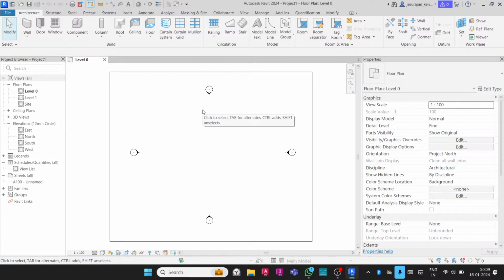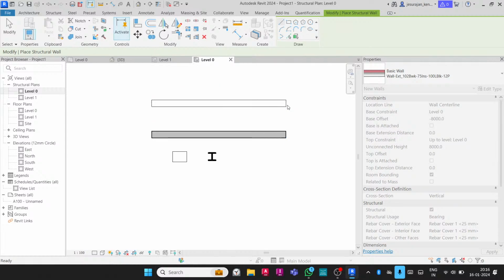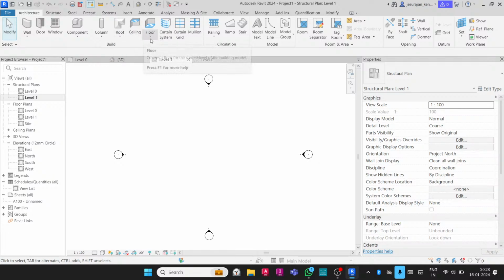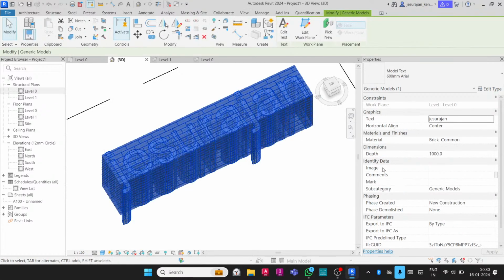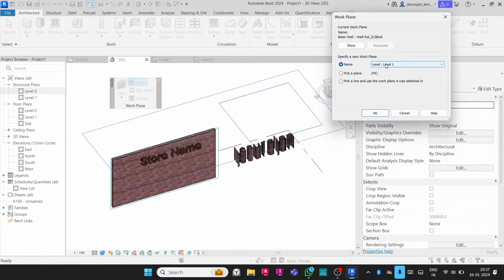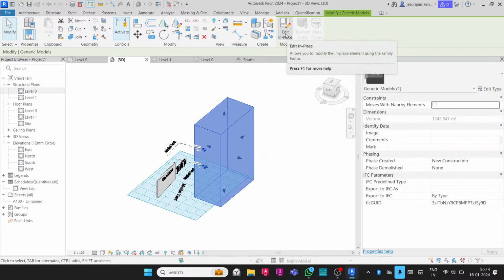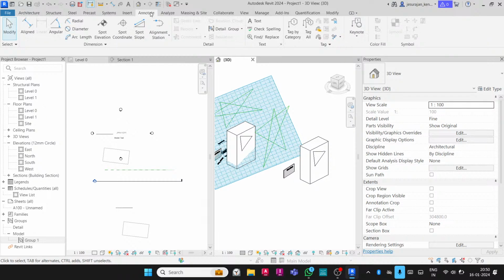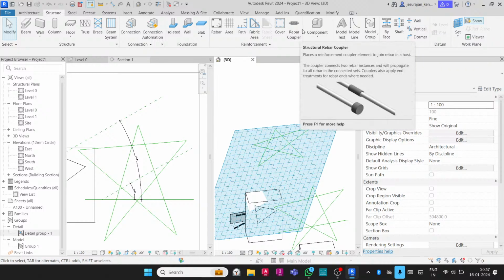Model Text and Model line and How to use Reference plane as work plane? and How to set a work plane?